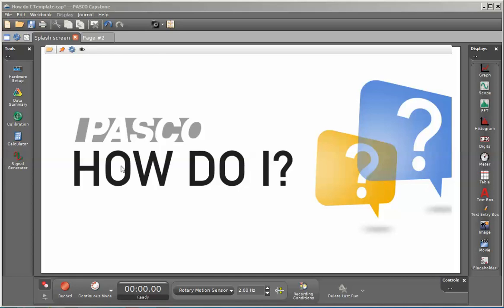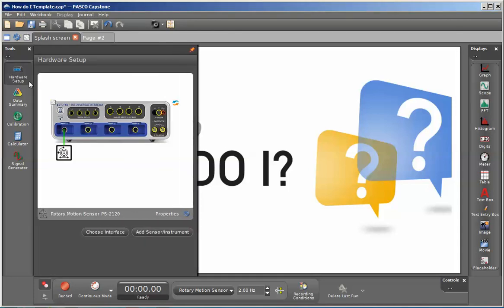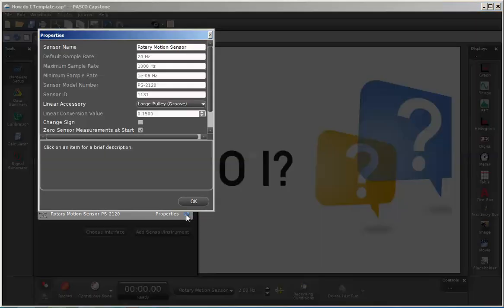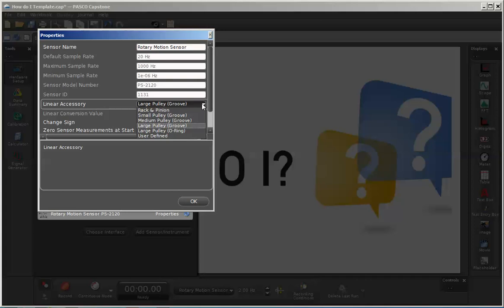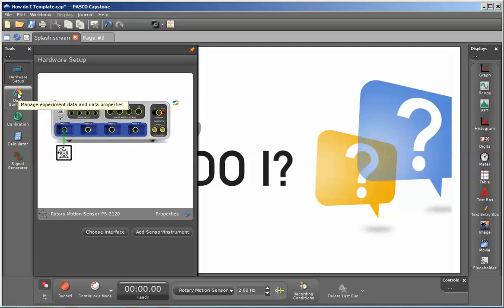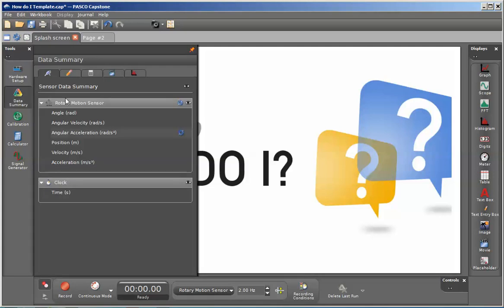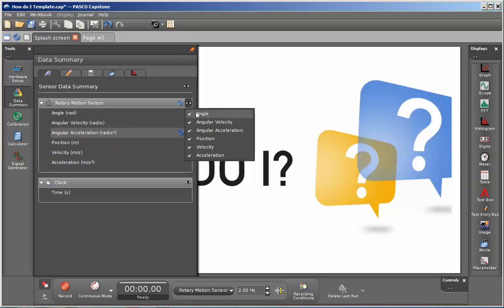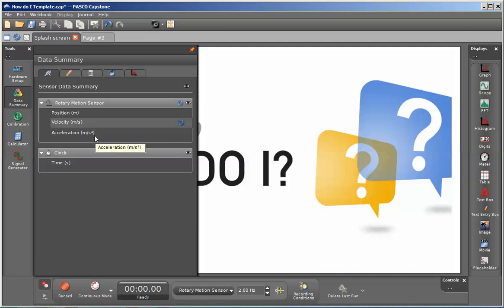Configure a PASPORT Rotary Motion Sensor for Linear Measurements (Capstone)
How do I configure a PASPORT Rotary Motion Sensor (PS-2120) to report linear measurements in PASCO Capstone?

The video shows how to configure Capstone to read linear quantities from the rotary Rotary Motion Sensor using its pulleys, rack and pinion, or custom settings.